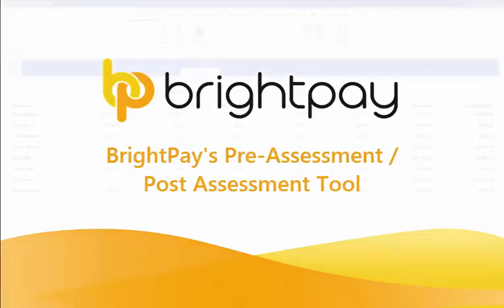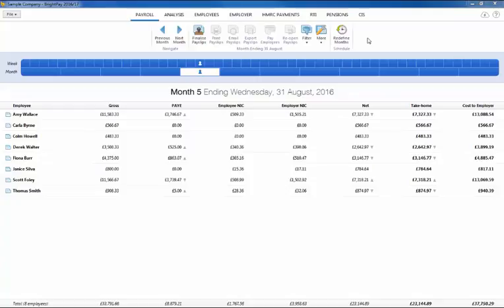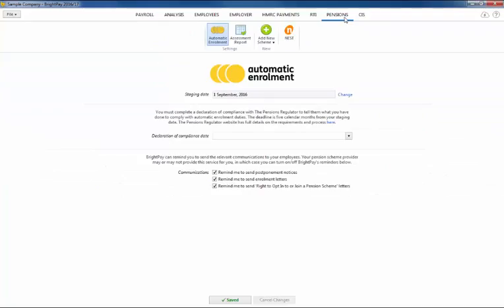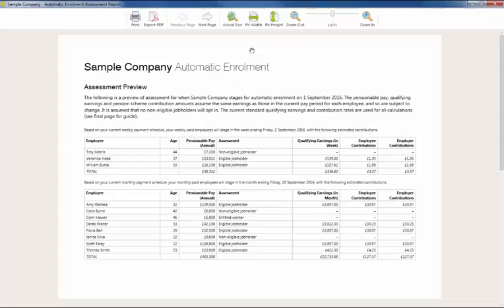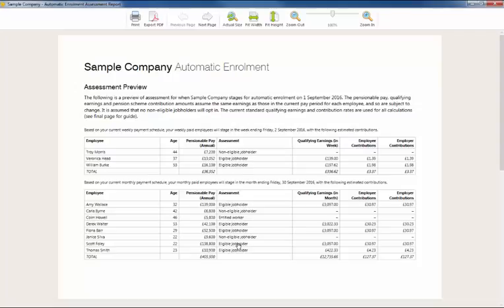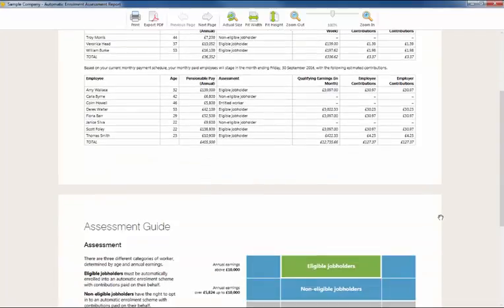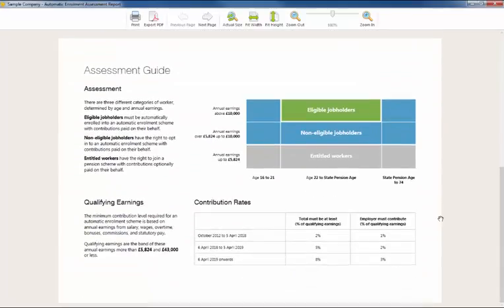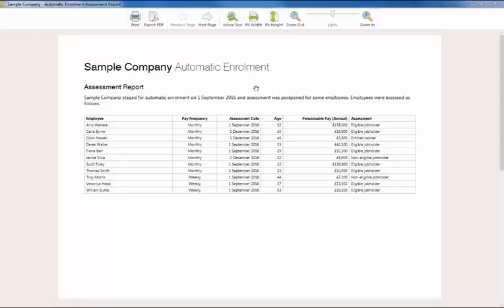BrightPay's Pre Assessment Post Assessment Tool